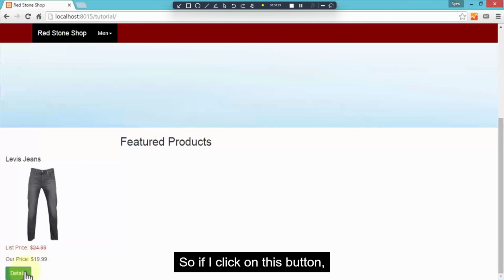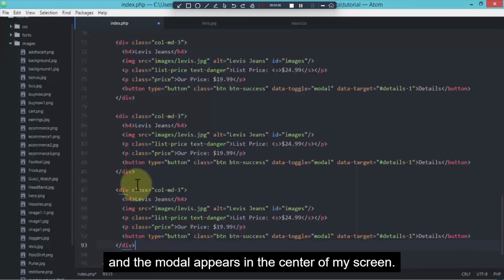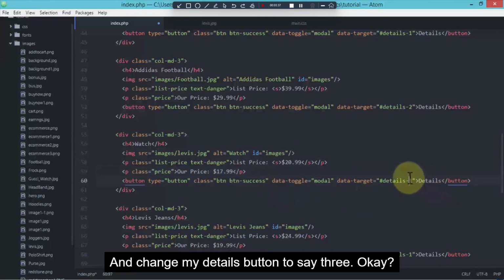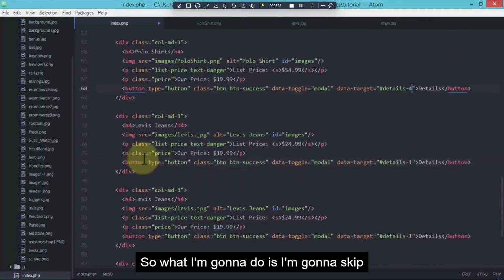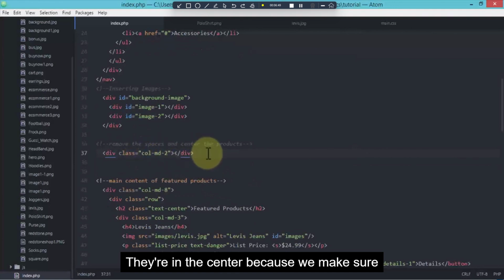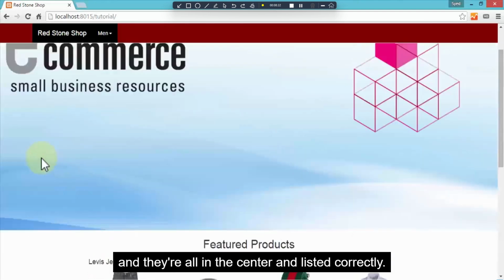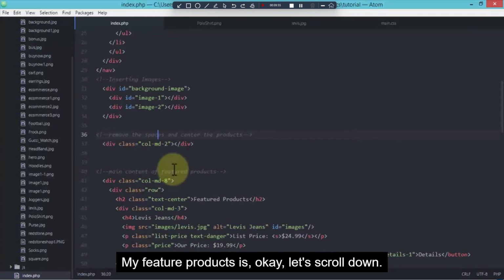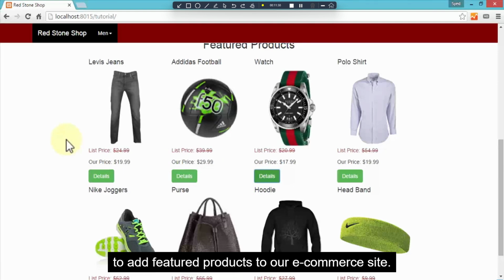FULL STACK ECOMMERCE WEB DEVELOPMENT Part 9